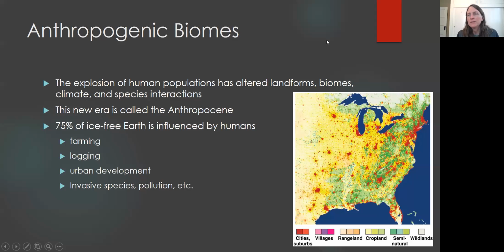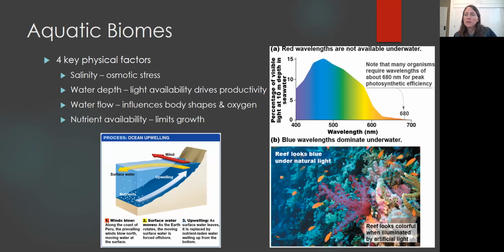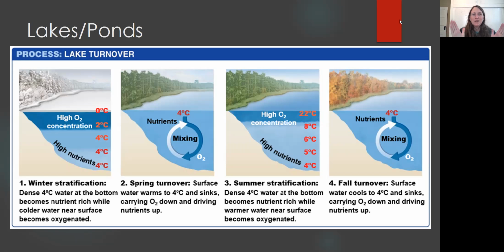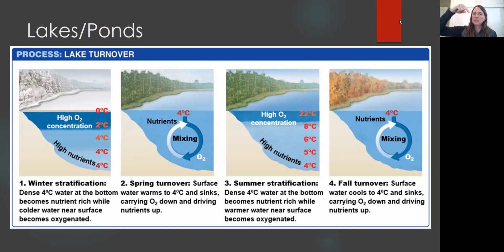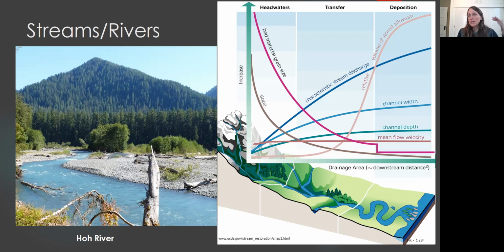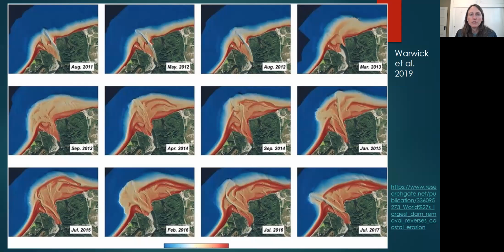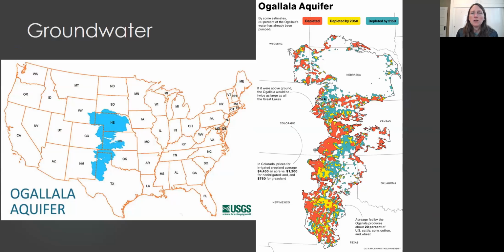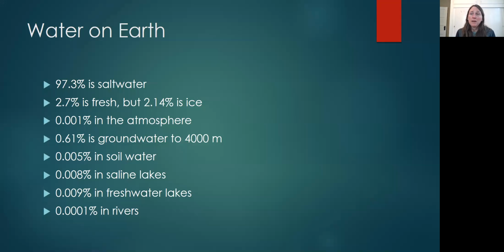Introduction to Ecology: Part 4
An introduction to ecology - Freeman Chapter 49: Part 4